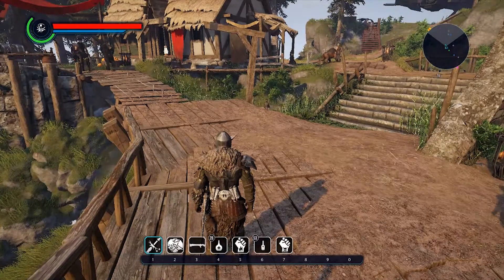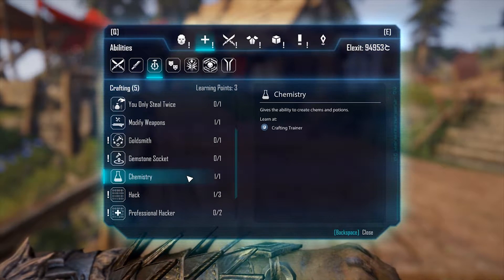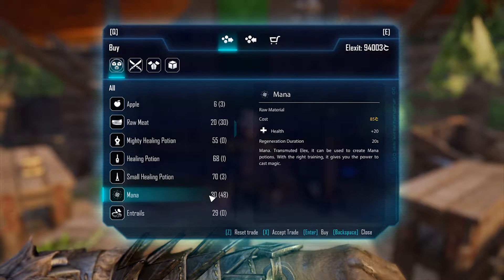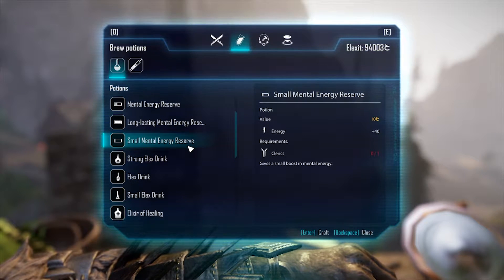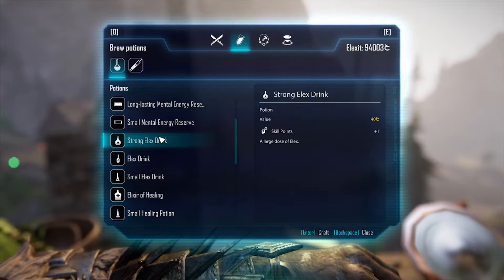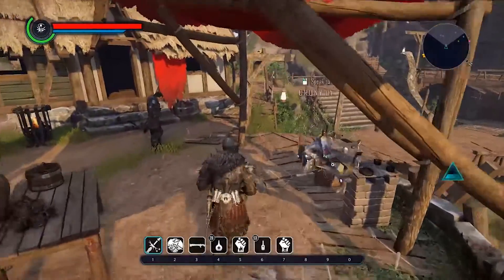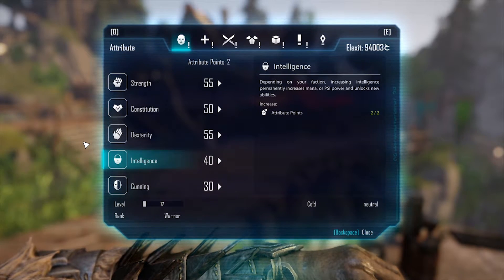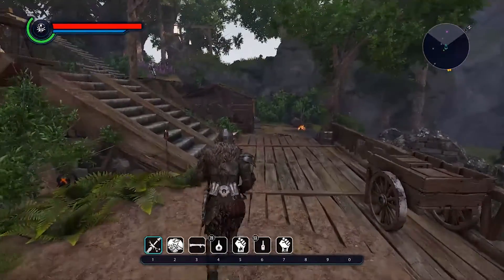UNLIMITED SKILLS / STATS - Elex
Tutorial on how to craft Elex potions for unlimited stats and skills.

Potion recipes can be found at the following:

Small Elex Potion:

Alrik (Goliet)
Doc (Fort)
Separatists' Trader (Converter in South Abessa)
Trader (Origin)
Vito (Domed City)

OR

Inside of a hunting hut north from Domed City (Abessa).
Elex Potion:

Alrik (Goliet)
Doc (Fort)
Trader (Origin)
Vito (Domed City)